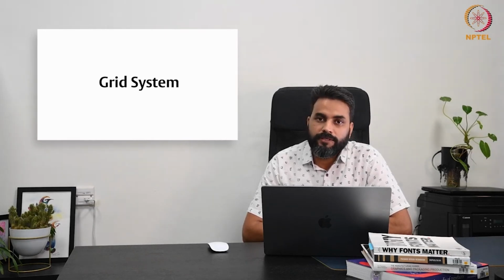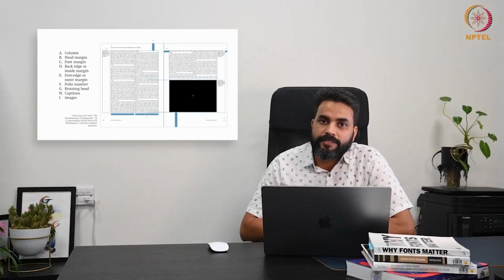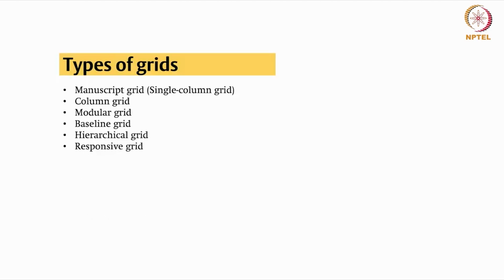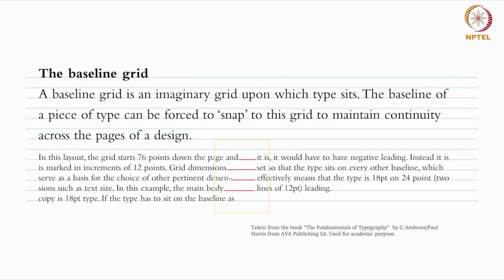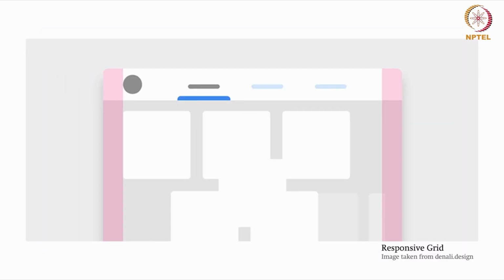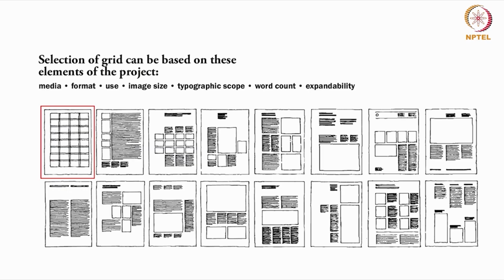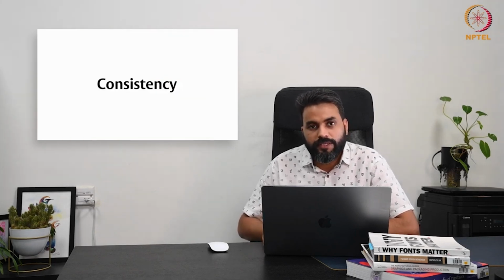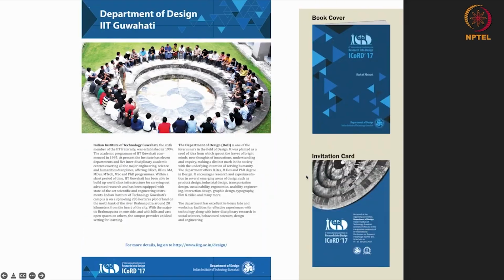Lec39: Grid System